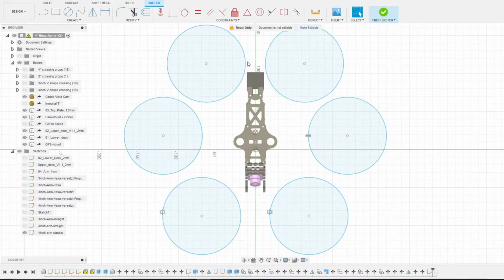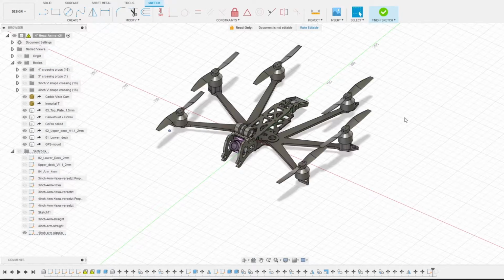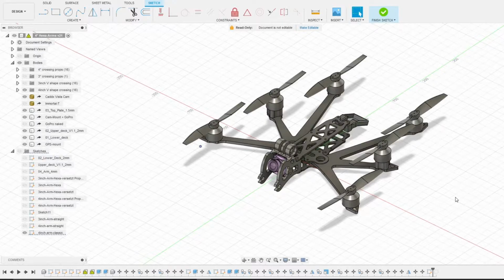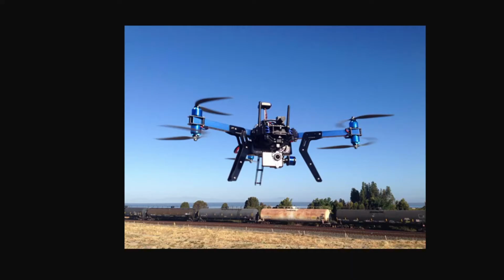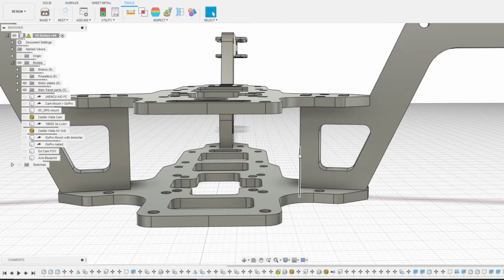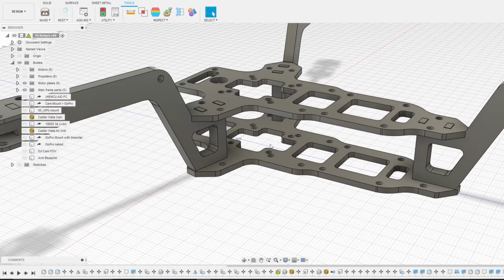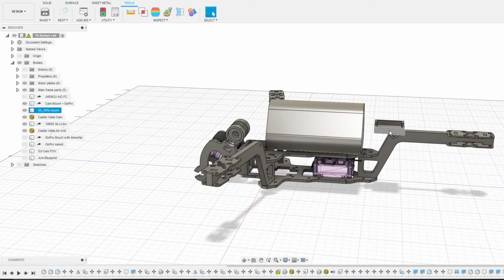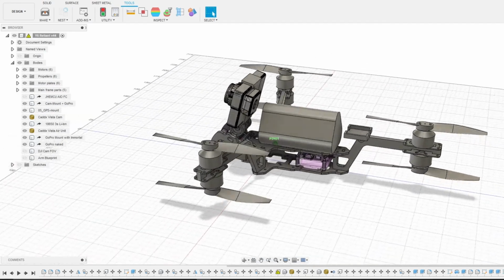Project Reliant - 4“ long range Y6 frame - design presentation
In this video i‘ll explain the design process for the 4“ Y6 frame called „Reliant“.

Costs for having the frame CNC cut are rather low, as it can be cut resource-friendly.

In case you have any questions, want to nerd out about frame design or need help building it, i'd be more than happy to help. Just hop on my Discord server